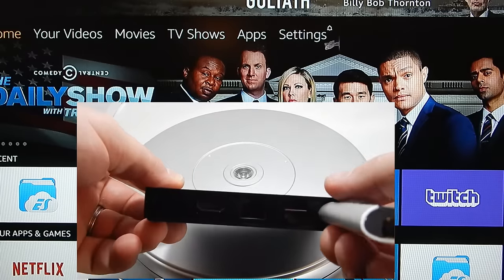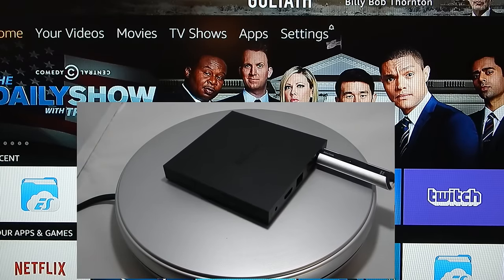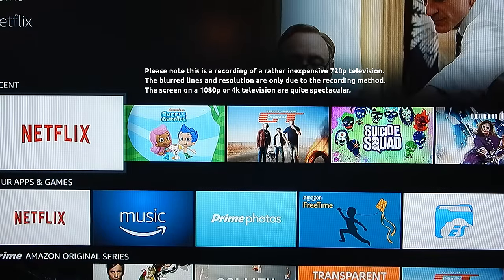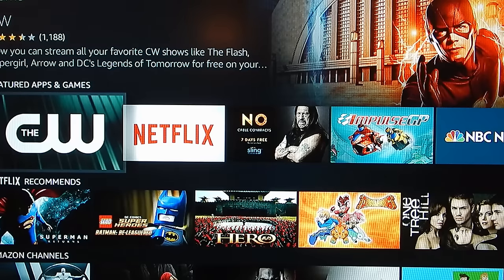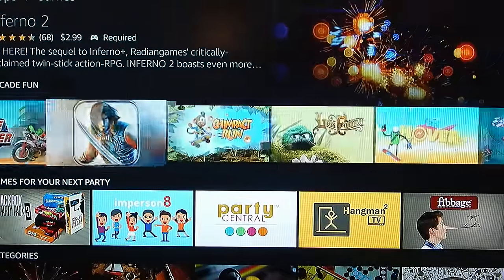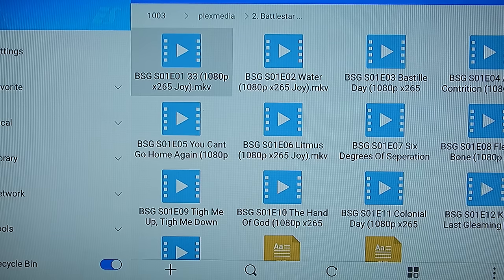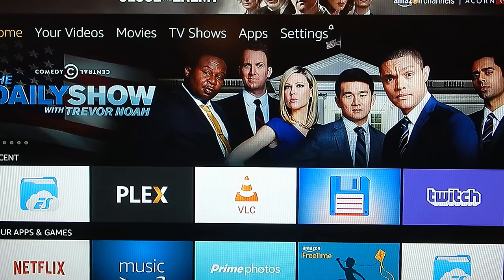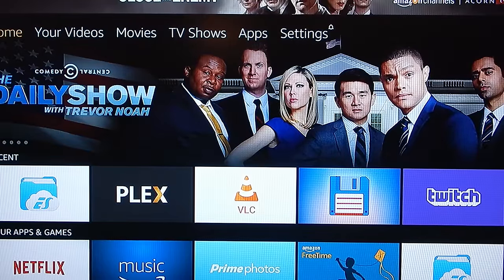Amazon Fire TV 2nd Gen Review: My Favorite Media Streaming Device?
In this video we take a look at the Amazon Fire TV 2nd generation media streaming device. We take a look at the interface, media, apps, and gaming potential of this powerful offering. Bonus, Alexa tells us a joke.

I can't believe how much I enjoy this device.